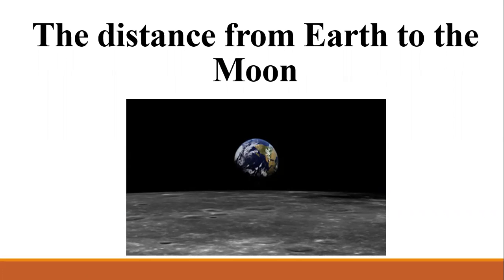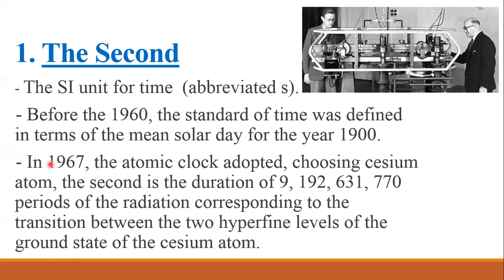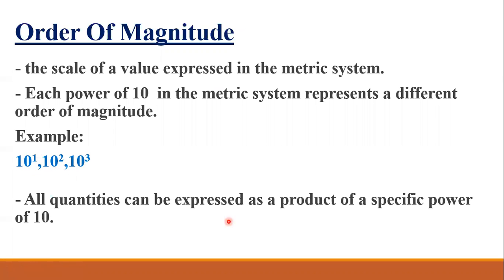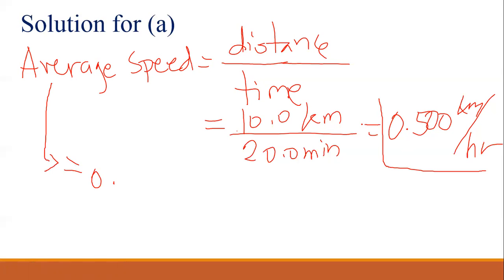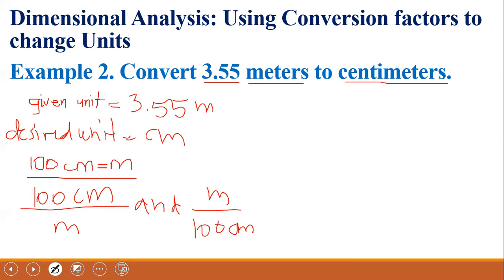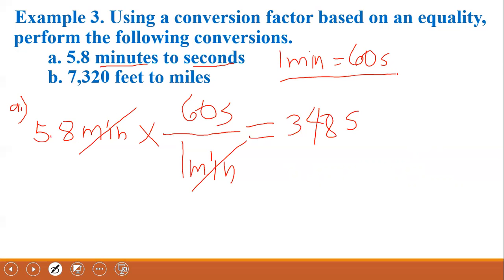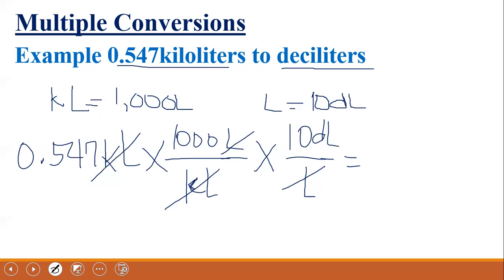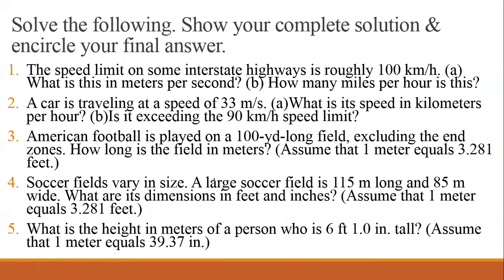COLLEGE PHYSICS (WEEK 2)